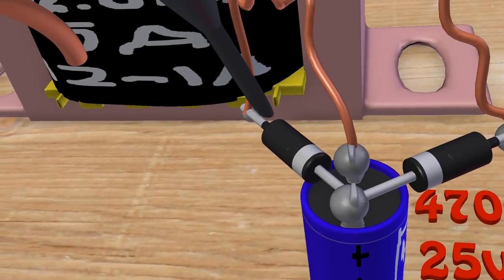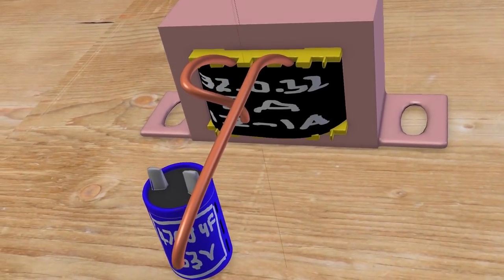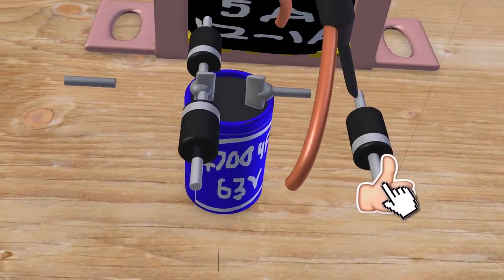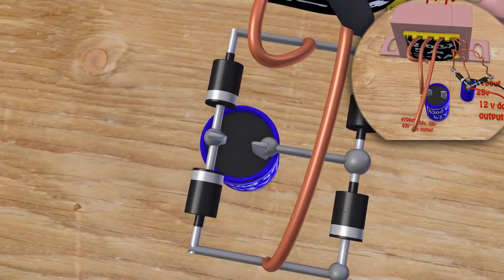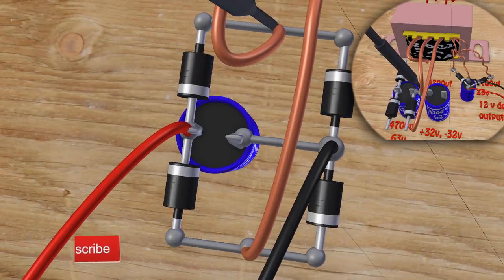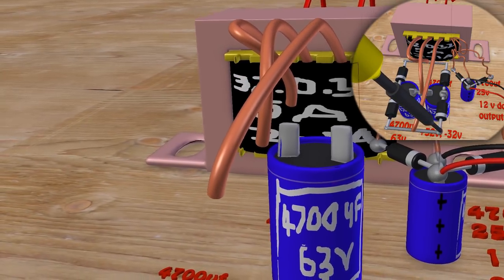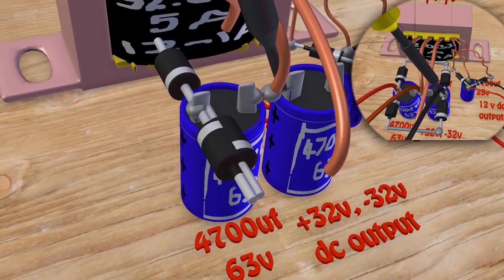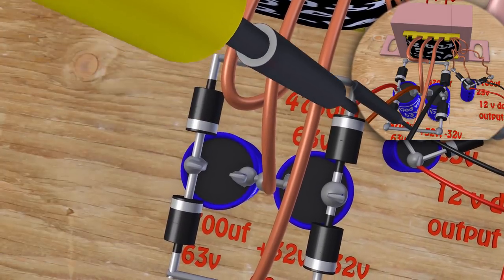How To Make Power Supply for Amplifier -- single and dual power supply Full-HD 1080p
power supply making video 3d graphics